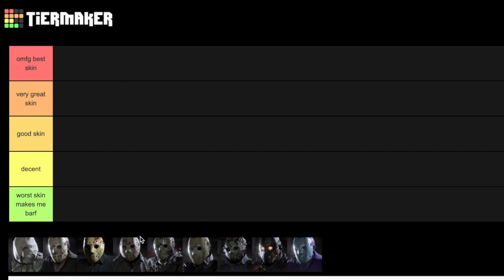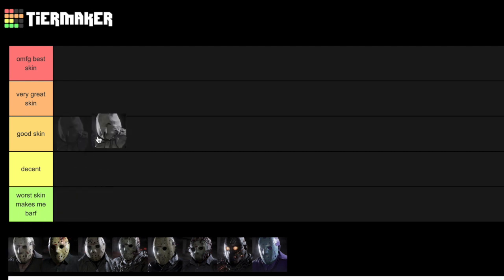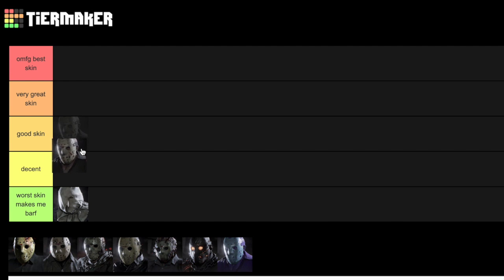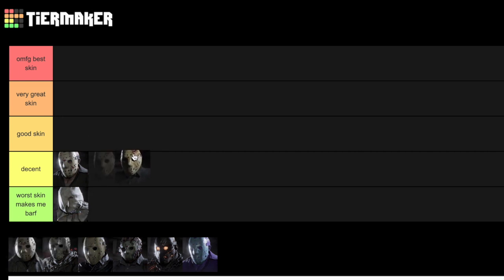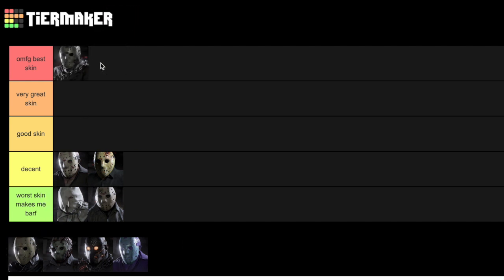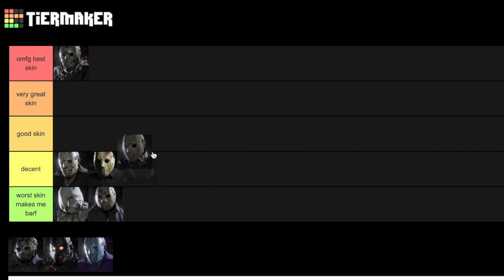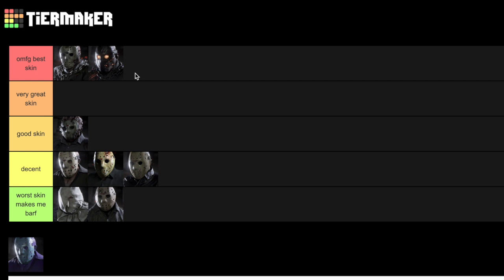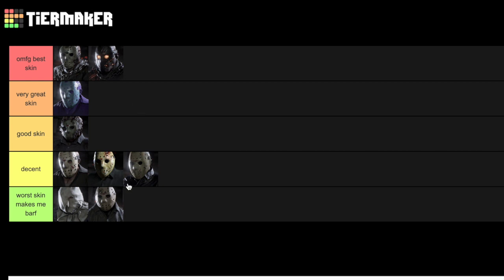friday the 13th tier list